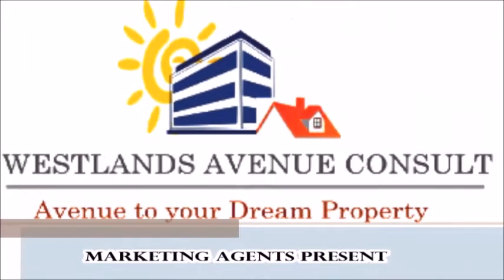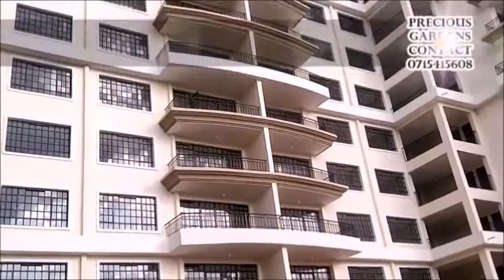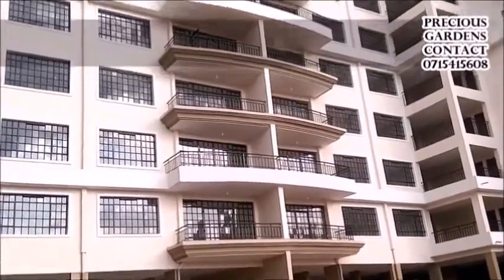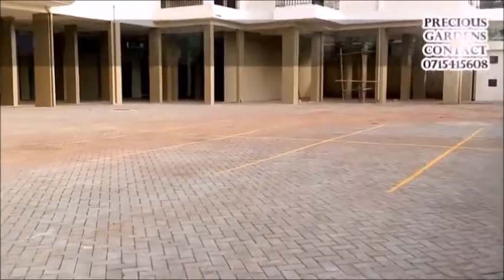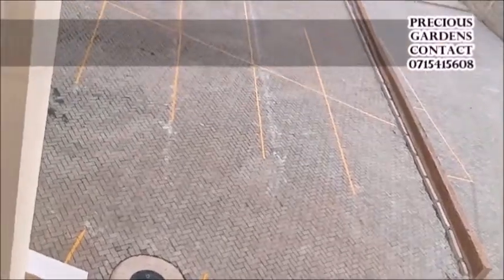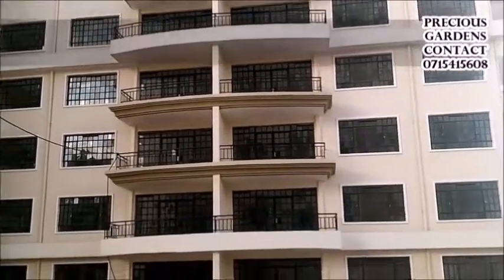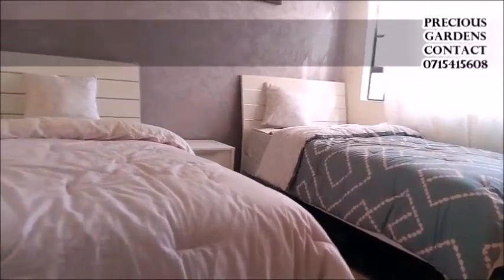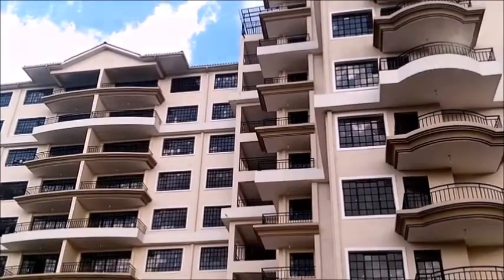Precious Gardens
Precious Gardens has a stylish design that stands out. Precious Gardens has a unique setting that harmonizes convenience & comfort.

apartments on Naivasha road
best places to live in Kenya
best residential areas in Nairobi
safest estates in nairobi
best middle-class estates in nairobi
best affordable places to live in Nairobi
best estates in Nairobi
best places to live in nairobi
legacy heights apartments uthiru
loresho villas
loresho ridge apartments
apartments for sale in uthiru
houses for sale in uthiru nairobi
loresho springs apartments
loresho greens
loresho springs apartments for sale
Bridgeview apartments loresho
Bridgeview park apartments kabete
Bridgeview apartments uthiru
Bridgeview apartments
Bridgeview park
apartments for sale in loresho
Houses for sale in Mountain View Nairobi
Gated communities along Waiyaki Way
Waiyaki Way estates
House for sale in Kinoo
Maisonettes for sale along Waiyaki way
Sigona houses for sale
Houses for sale in Kikuyu Kiambu
Hewachi Apartments-Naivasha road Nairobi
Infinity apartments Naivasha road
Legacy apartments Naivasha road
Naivasha Road apartments for rent
Corner heights apartments Naivasha Road
Naivasha road Nairobi
Waiyaki way apartments
2 bedroom houses along Waiyaki Way
Naivasha road Houses to let
Houses for rent in Dagoretti corner
House to let in Uthiru
Uthiru town
Junction apartments Naivasha road
Naivasha road apartments for sale
3 bedroom house Naivasha road
Four Points Apartments Naivasha road
waiyaki way ridge gardens
Waiyaki way developers
Mountain View Waiyaki Way
87 estate Waiyaki Way
WATERFRONT APARTMENTS Waiyaki Way
Sigona Green view Estate
Houses for sale in Kikuyu
Gated community in Kikuyu
Tulivu Gardens Kikuyu
Mortgage houses in Kikuyu
Kikuyu Gardens Estate
BOMA Estate Kikuyu
Tai estate Kenya
Houses for sale in zambezi Kikuyu
Kikuyu real estate for Sale
Jumia Houses for sale in Kikuyu
Fanaka Estate Kikuyu
Houses for sale in Wangige
Delta Gardens Kikuyu
Kikuyu Ridge
Keilan Gardens
Kikuyu town
Buy apartment in Kenya
Buy rent Kenya
Apartments for sale in Nairobi Westlands
Apartments for sale in Mountain View
4 bedroom house for sale in Mountain View
3 bedroom apartments for sale in Nairobi
Apartments for sale in Kiambu
property websites in kenya
hfck property listing
housing finance kenya houses for sale
hfck property listing
equity bank kenya properties for sale
kenya commercial bank property listing
property point kenya
ncba property listing
houses for sale by banks in kenya
barclays bank property for sale
family bank plots for sale
cooperative bank plots for sale
cooperative bank houses for sale
safaricom investment sacco plots for sale
properties for sale by banks
property 24 kenya
rental property for sale in kenya
first avenue property show
buying a house in kenya nairobi]
keja move
nsoko kenya
ncba houses for sale
safaricom sacco apartments
sacco houses for sale in kenya
stima sacco houses for sale
nic bank properties
ncba bank properties
nssf houses for sale
nhc houses for sale in nairobi
nssf nyayo embakasi houses for sale
 liza heights apartments
Grandville apartments Kinoo
Granville Luxury apartments Kinoo
House for sale in Muthiga
Flats for sale Kinoo
Liberty Drive houses for sale
Liza Heights Kinoo
Liza Apartments
Precious Gardens Phase 1
Riruta Gardens houses for sale
Precious Gardens Riruta rent